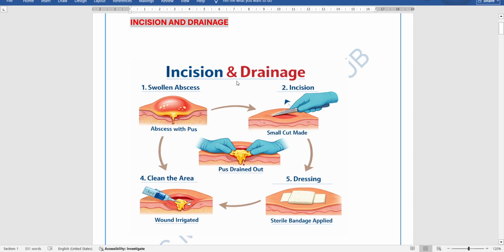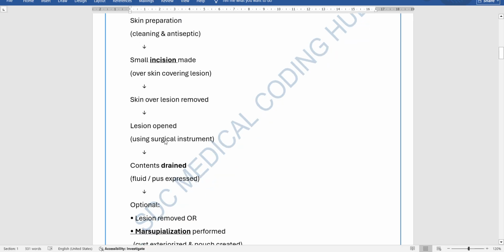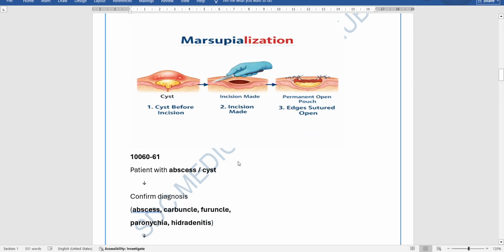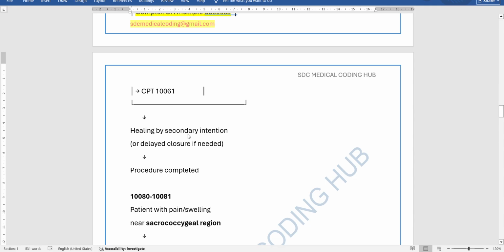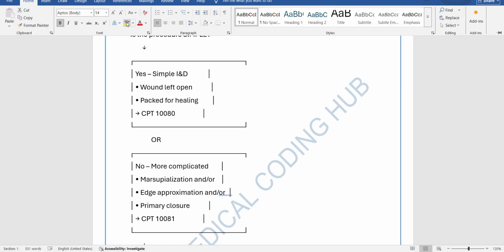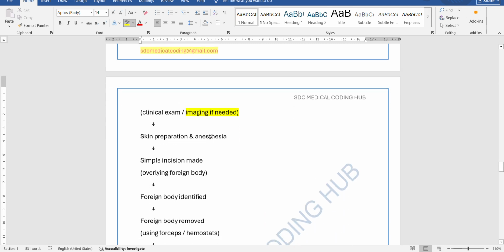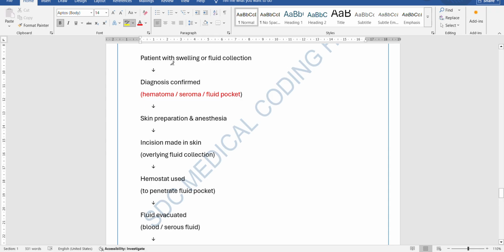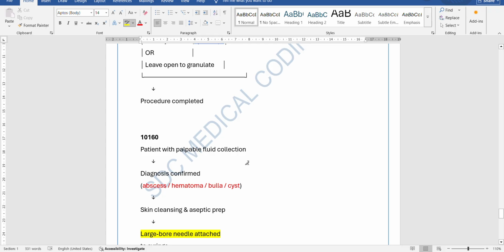Same Day Surgery (SDS) Training | CLASS -2 I Incision & Drainage CPT Codes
Incision & Drainage CPT Codes Explained | Easy Flow Charts

In this video, you will learn Incision & Drainage (I&D) CPT codes explained clearly using simple flow charts.
This session is designed especially for medical coding beginners, SDC chart coding learners, and exam/interview preparation.
We cover minor surgical skin and subcutaneous procedures step by step so you can confidently select the correct CPT code based on documentation.
✔ CPT 10040 – Acne surgery
✔ CPT 10060–10061 – Abscess incision & drainage
✔ CPT 10080–10081 – Pilonidal cyst I&D
✔ CPT 10120–10121 – Foreign body removal (subcutaneous)
✔ CPT 10140 – Hematoma / seroma drainage
✔ CPT 10160 – Needle aspiration
✔ CPT 10180 – Infected postoperative wound I&D
✔ How to identify simple vs complex procedures
This class is useful for **Medical Coding Students, CPC preparation, and Interview preparation**.